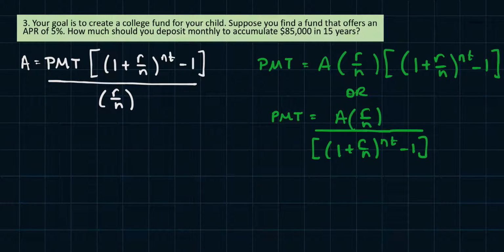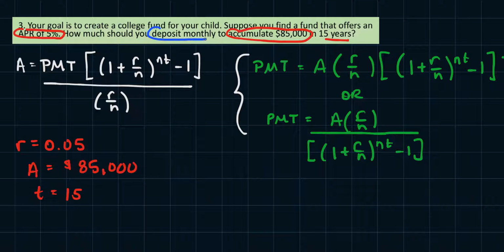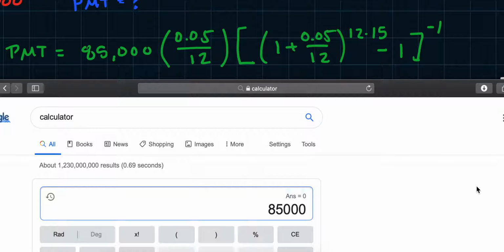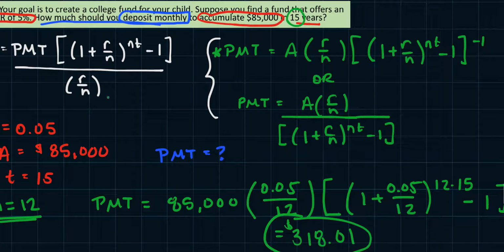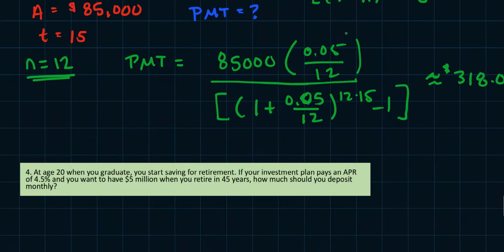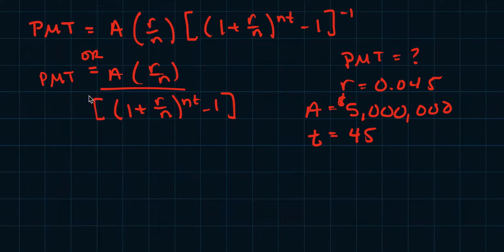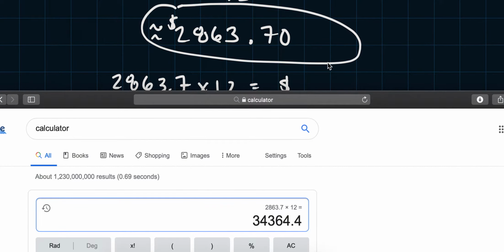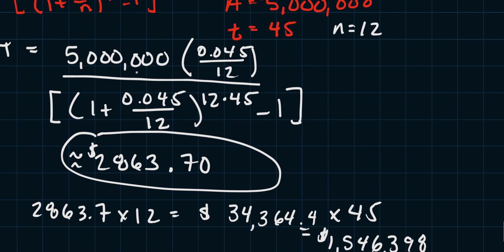Finding the Payment in the Savings Plan Formula